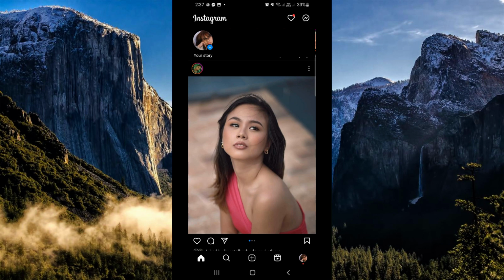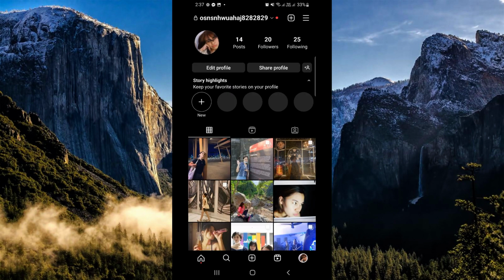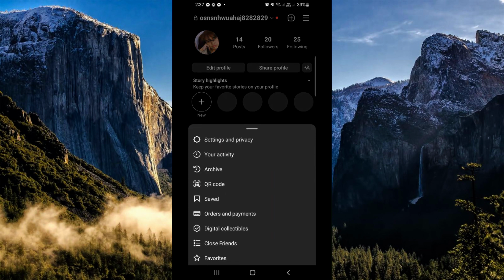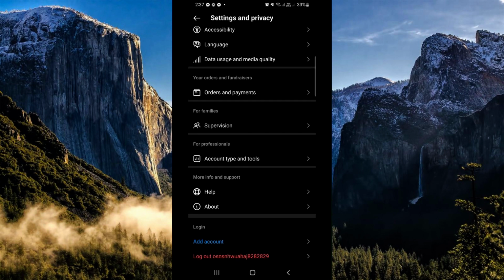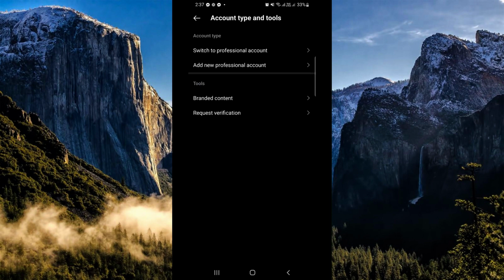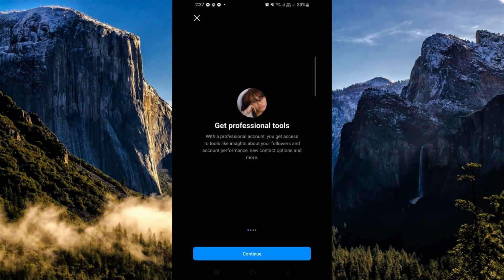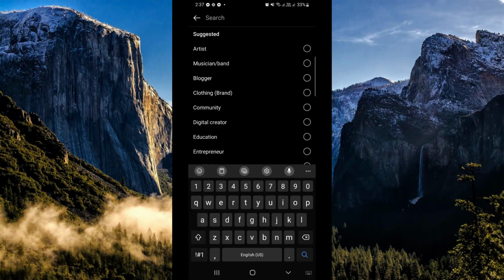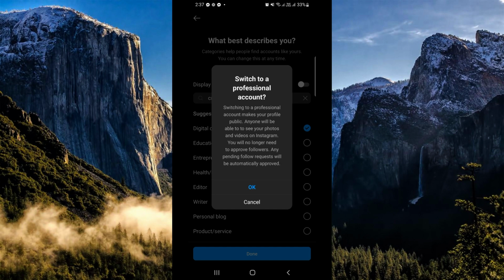How To Convert Personal Account To Creator Account on Instagram (EASY STEP)